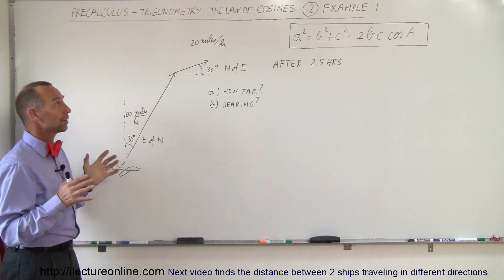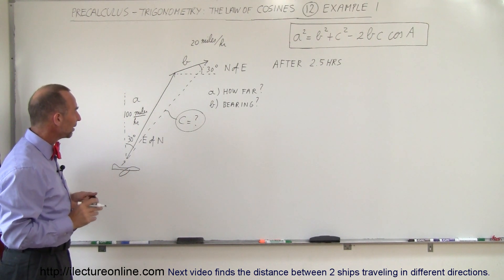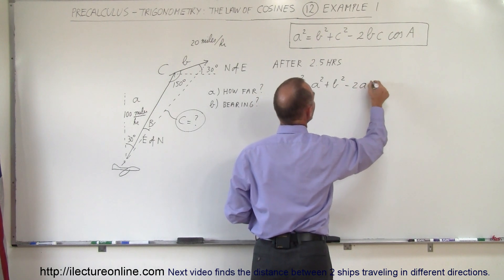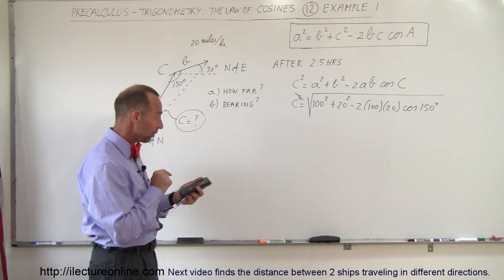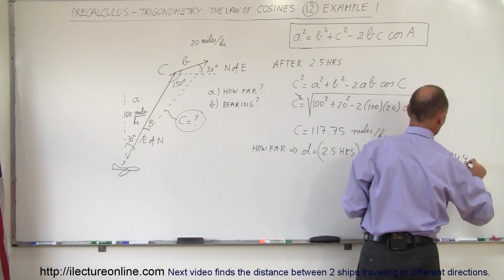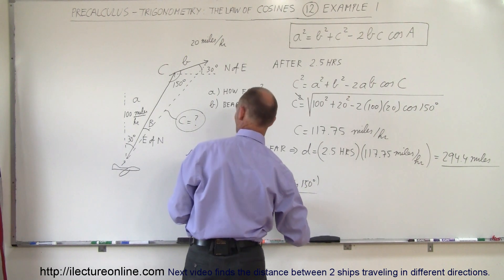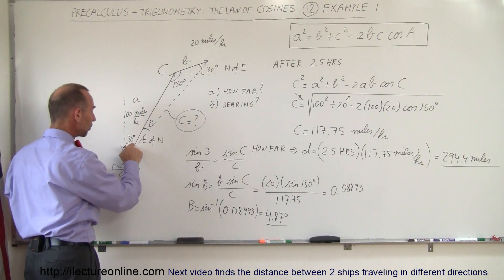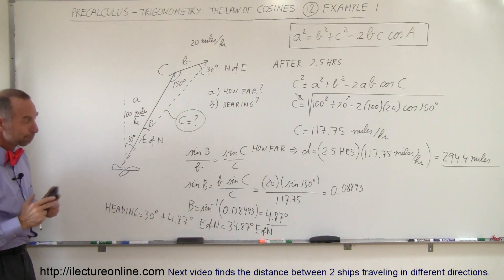PreCalculus - Trigonometry: The Law of Cosines (12 of 15) Find Distance and Bearing of Airplane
In this video I will find the distance traveled and bearing of an airplane flying in wind.